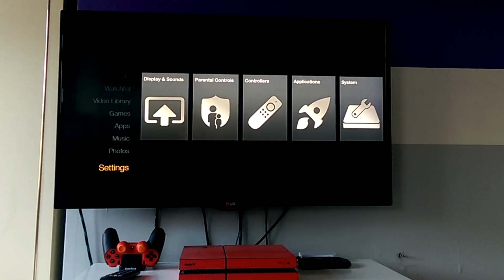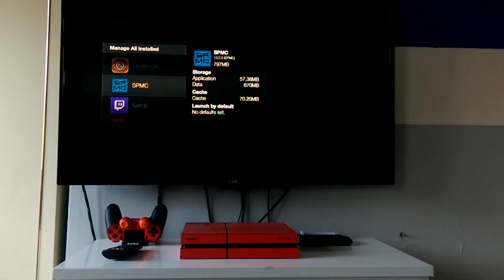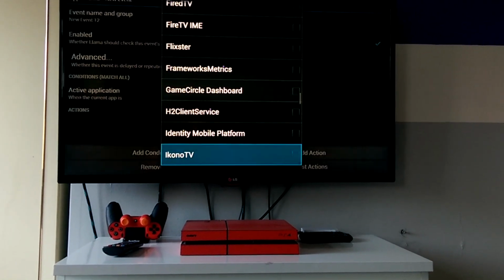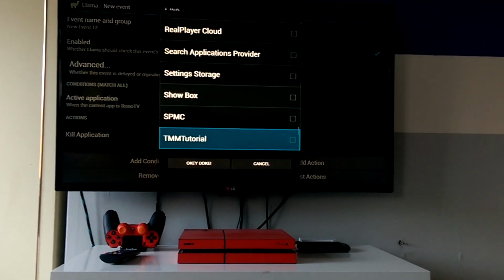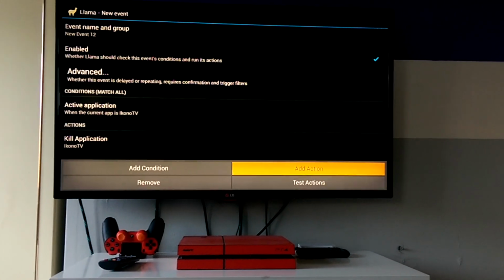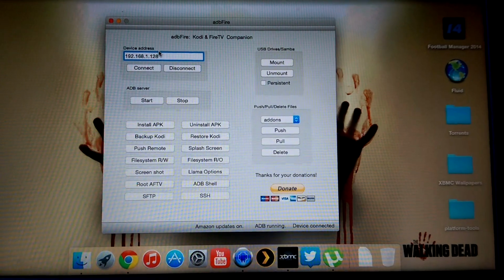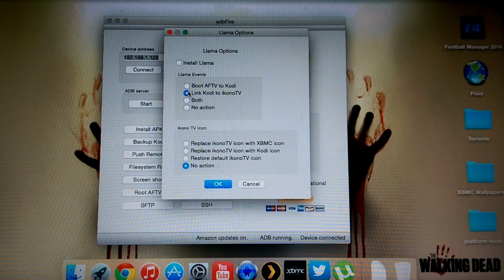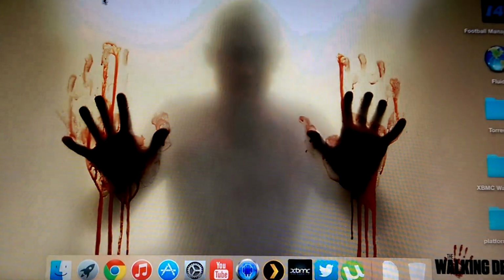How To Add Kodi/XBMC App To Your Amazon Fire TV Homescreen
full tutorial on how to add xbmc/kodi application to your amazon fire tv homescreen, link for adbFire application is this works for none rooted devices